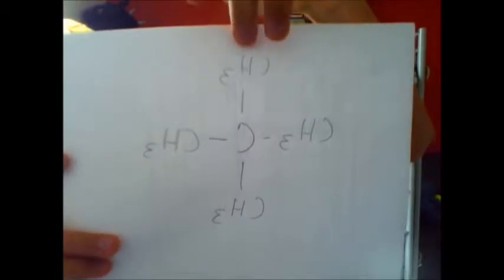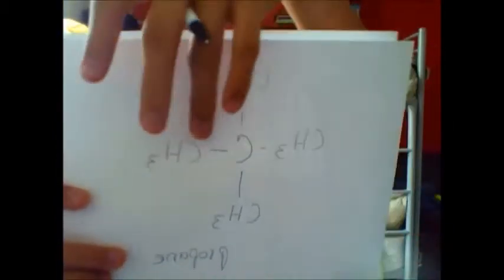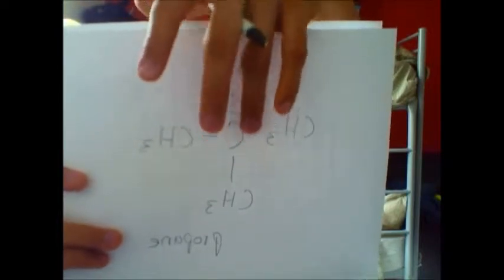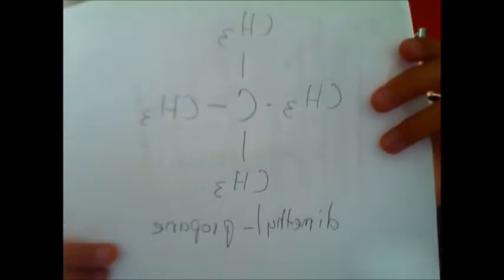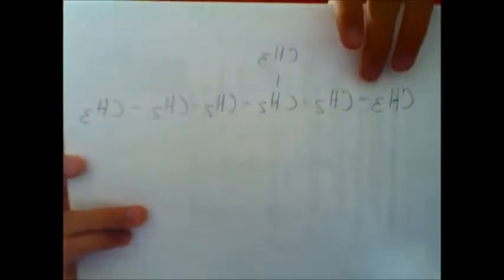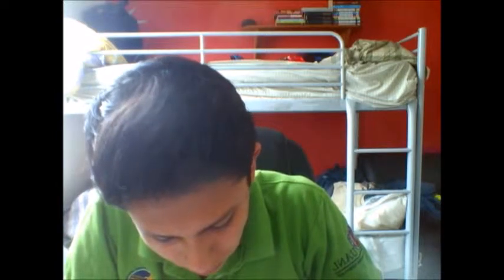How to name and draw structural formulas and hydrocarbons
Here is a tutorial video explaining how can we name and draw some organic compounds by CIDEB students